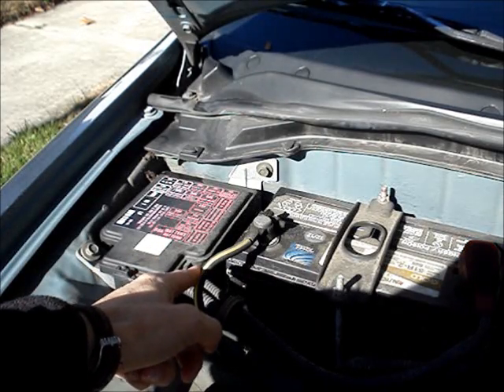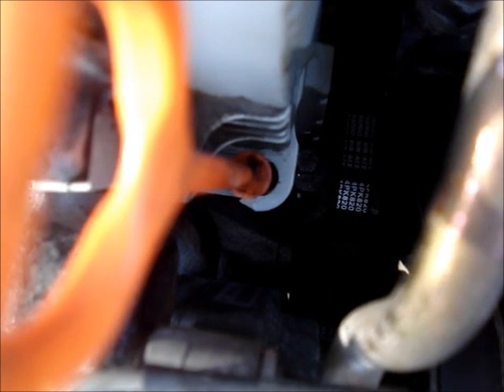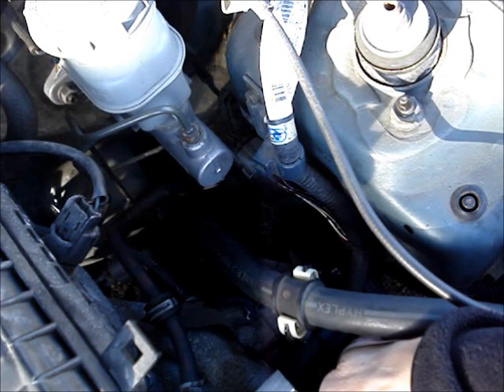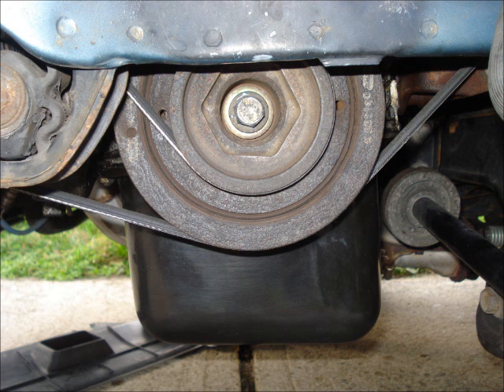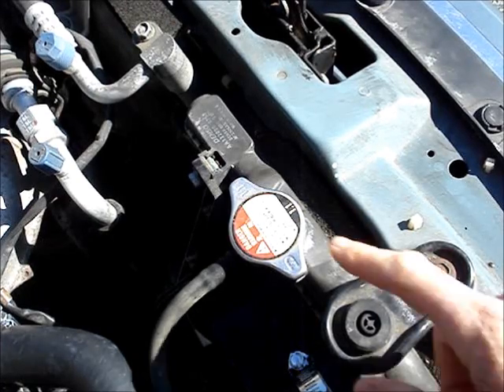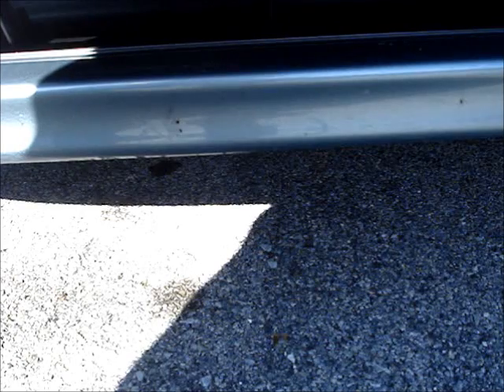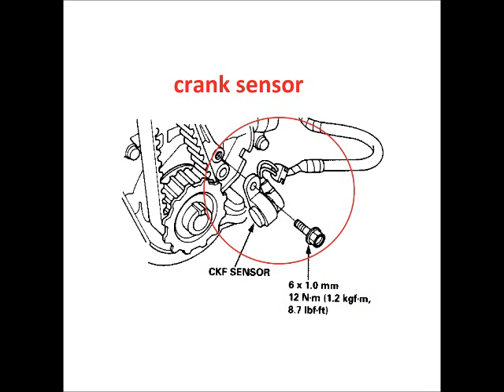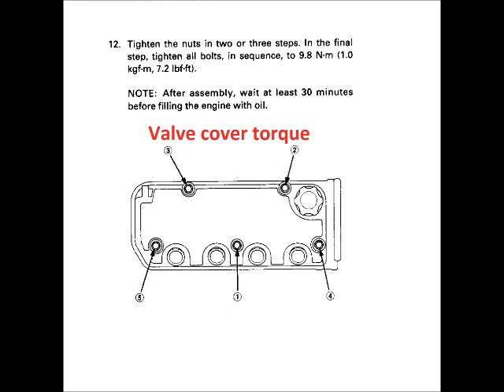Replace a Honda Civic Timing Belt and Water Pump 1999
Step by step video on how to replace a Honda Civic 1996, 1997, 1998, 1999 and 2000 timing belt and water pump.  Also covers removal of power steering belt, air conditioner belt and Alternator belts.